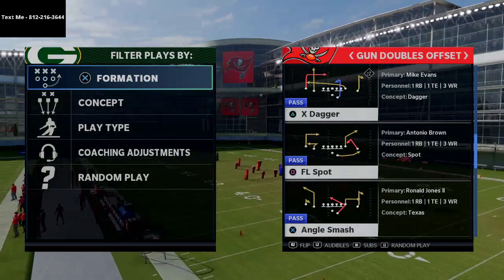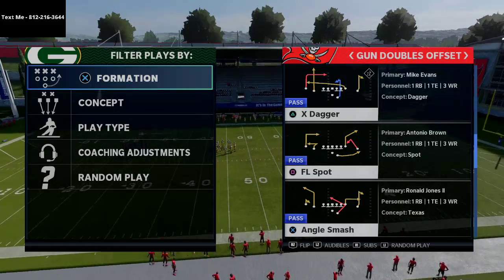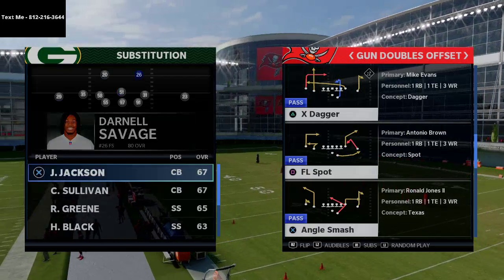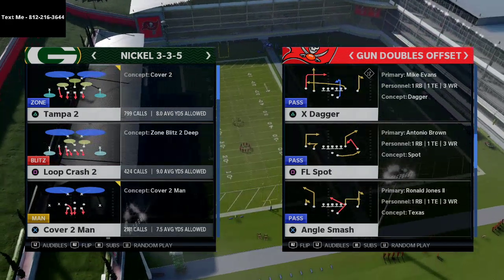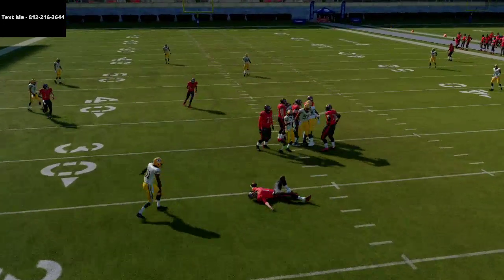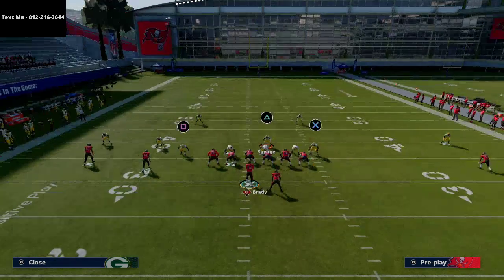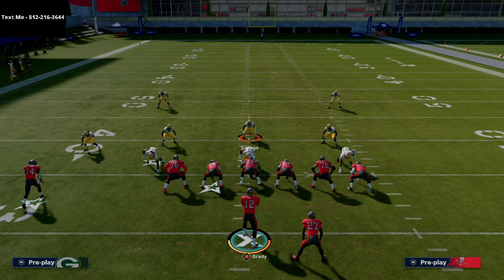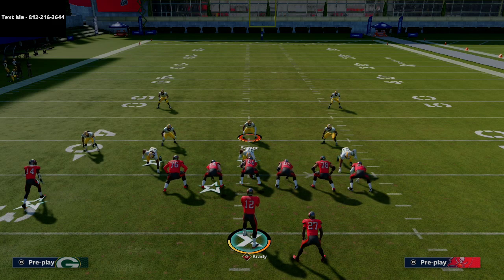Madden 21 - This Is The Best Defense in Madden 21| How To Lock Down Every Offense in Madden NFL 21